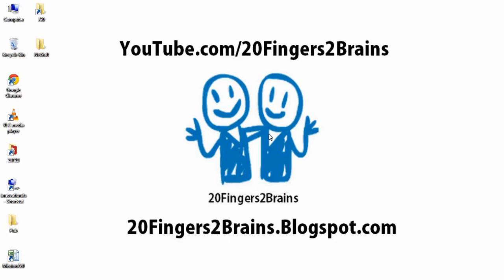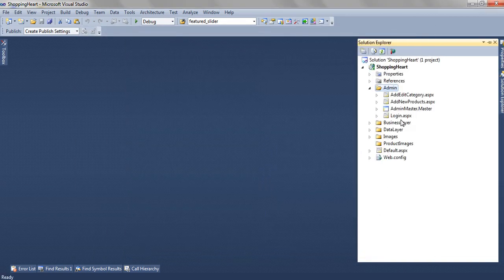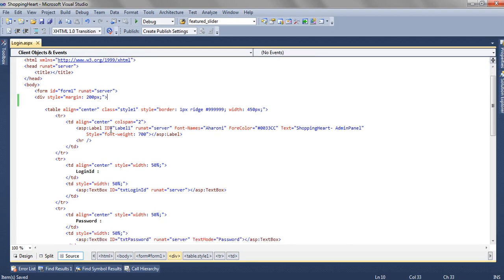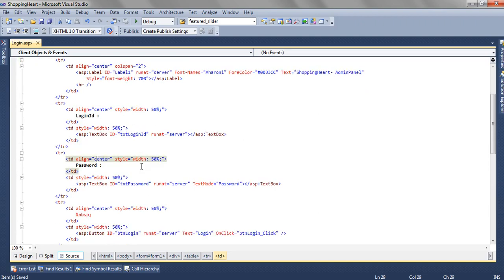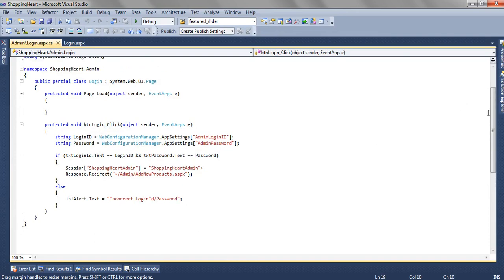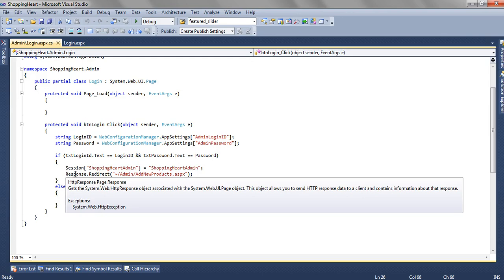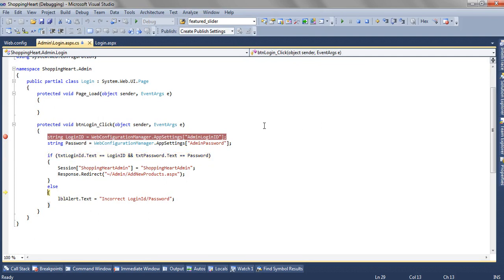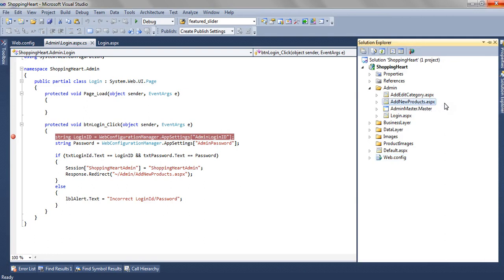Part 2 ASP.NET Free Online shopping cart Project Login Form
Asp.net c# shopping cart project Download